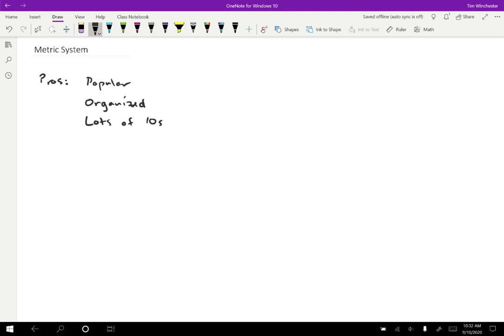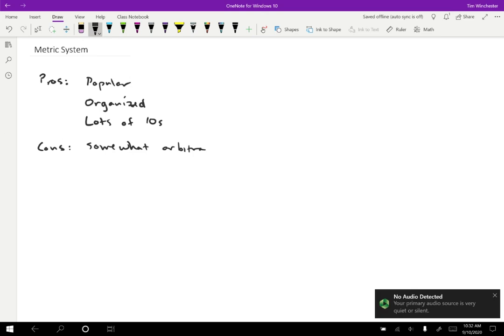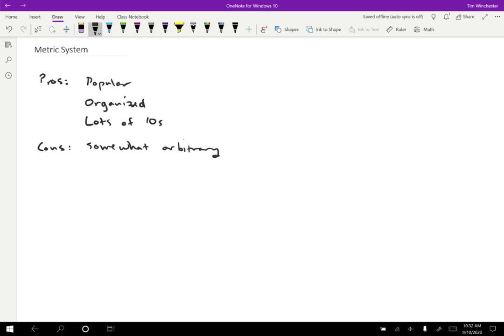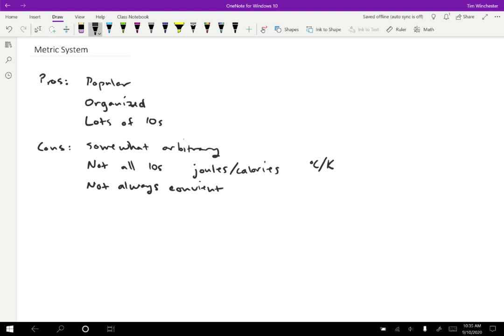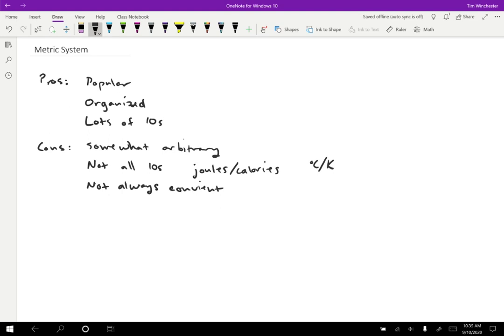Metric system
Lays out basics of the metric system and some pros and cons of it.